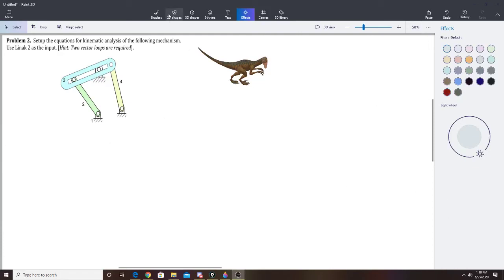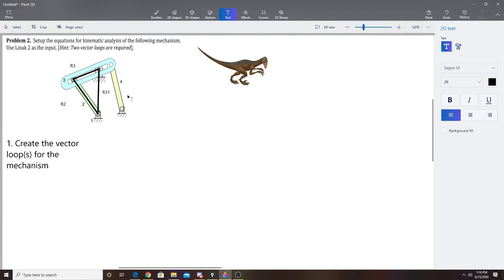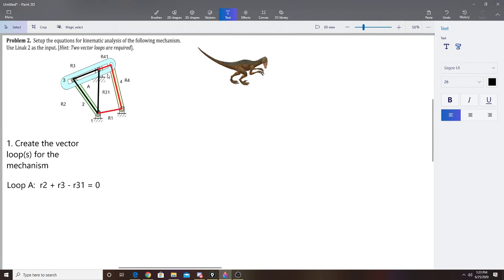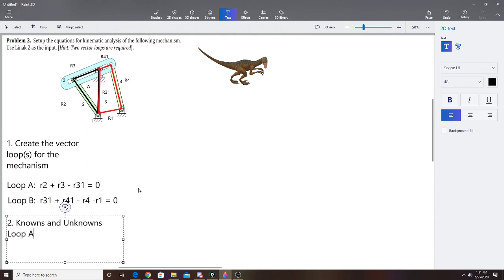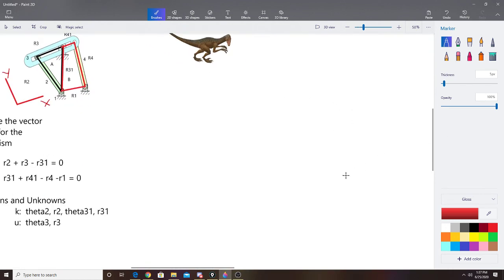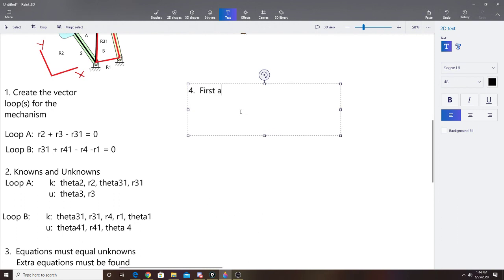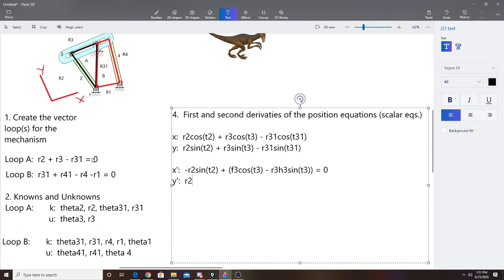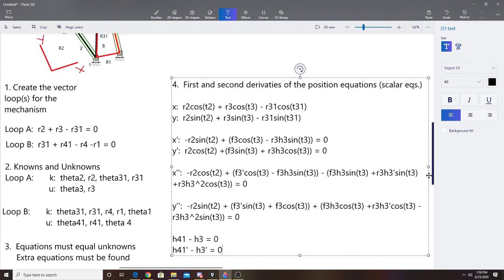ME 309 Velocity and Accerelation Analysis Examples